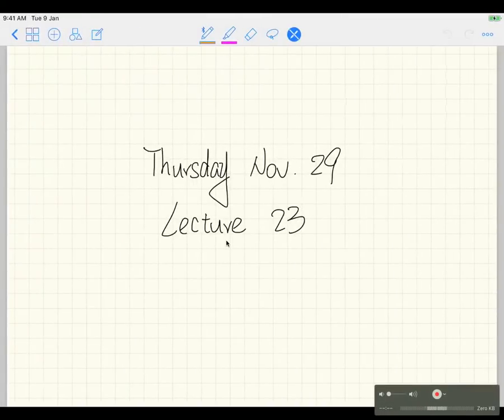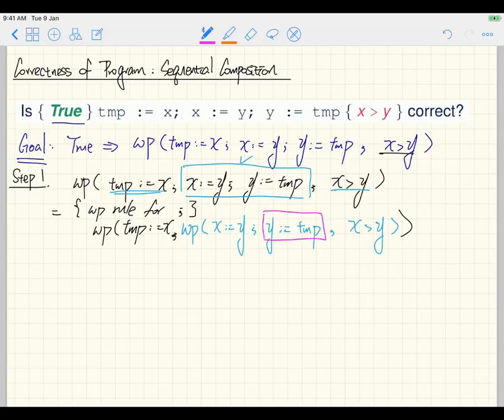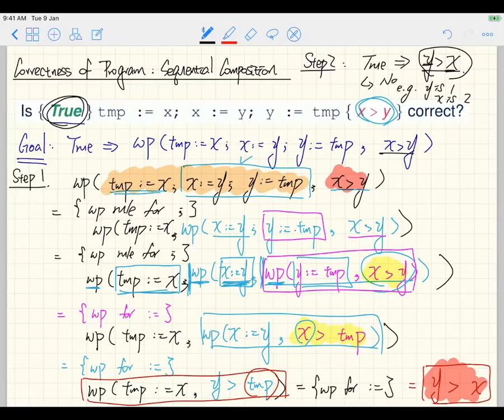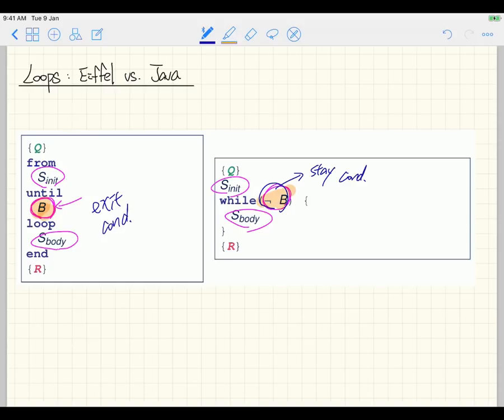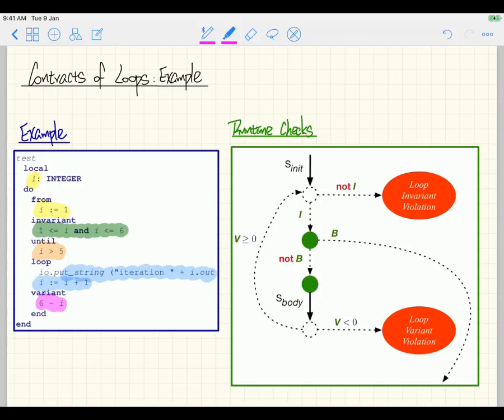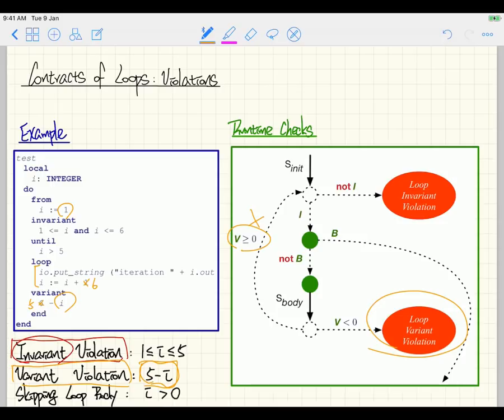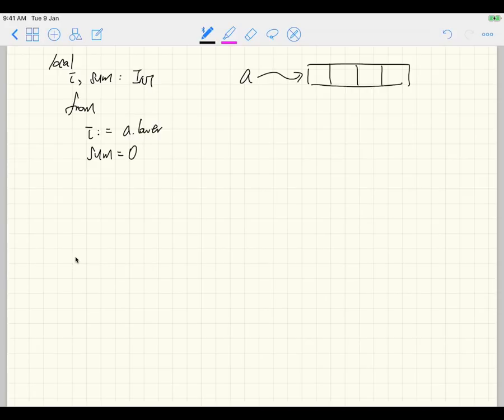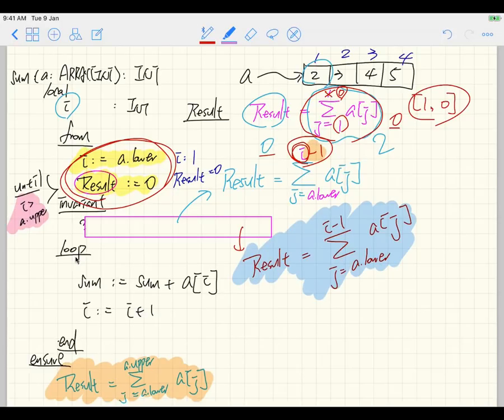EECS3311 2018 11 29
- Loop Invariant
- Loop Variant